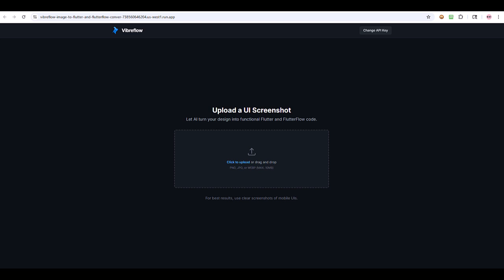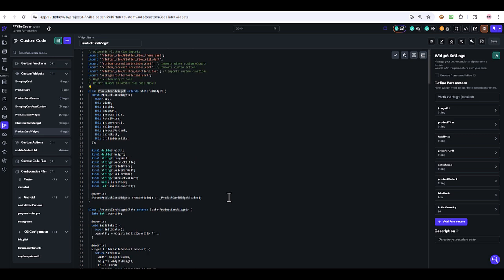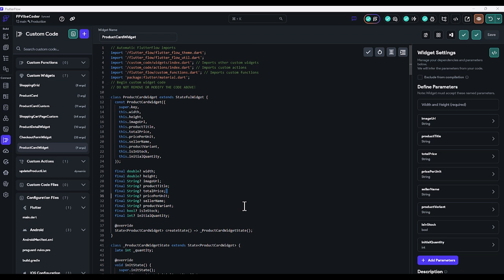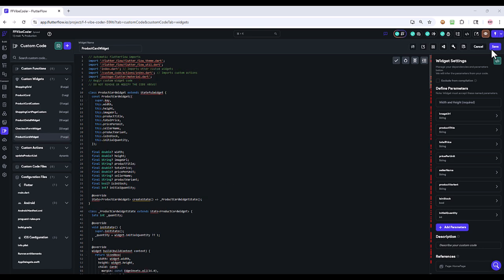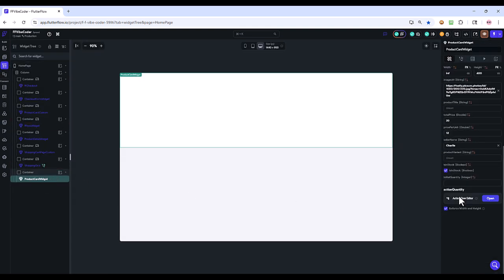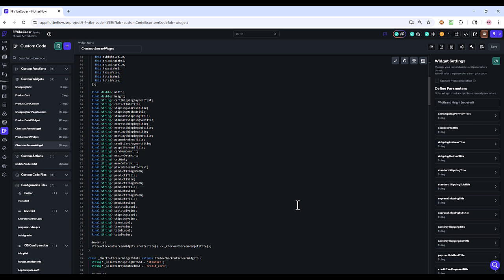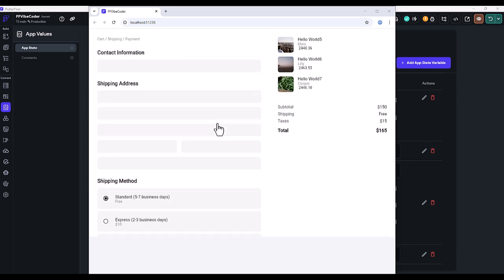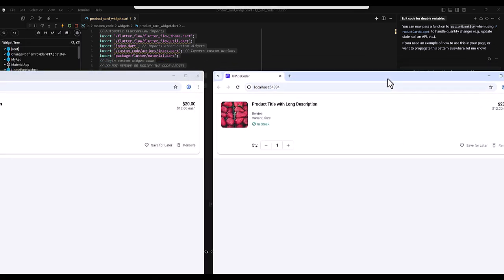Vibreflow - a breakthrough in Flutterflow Vibe Coding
In this tutorial, you will learn how to create pixel-perfect, dynamic custom widgets from images without writing any code, build a product item, and a fully customizable checkout page in Flutterflow using the innovative Vibreflow AI tool.

All the source code for this tool is also available FREE at the resources page (see below).

Create custom widgets from images using this simple tool.

Note: Vibreflow was built by the author using Google AI Studio.

In this tutorial, we will create a fully customizable checkout page where every parameter is at your fingertips, created pixel-perfectly from an image.

Experience 100% AI coding—no manual coding—all done visually with AI precision.

See why Vibreflow surpasses every other Flutterflow AI tool currently available.

Whether you're a Flutterflow pro or just getting started, this tutorial will elevate your app-building game by leaps and bounds. Don’t miss out on the ultimate solution to dynamic UI creation!

*Prerequisites*

1. Flutterflow Desktop